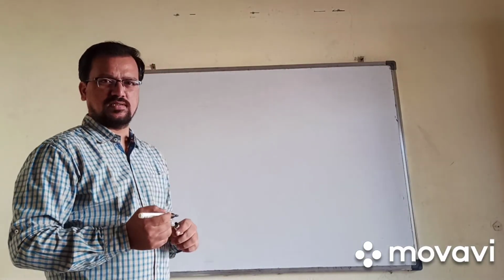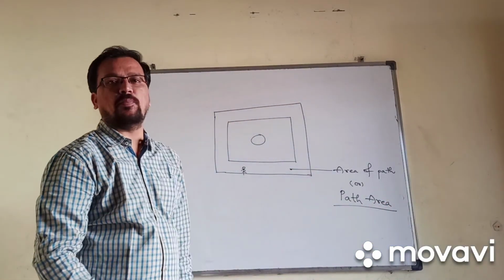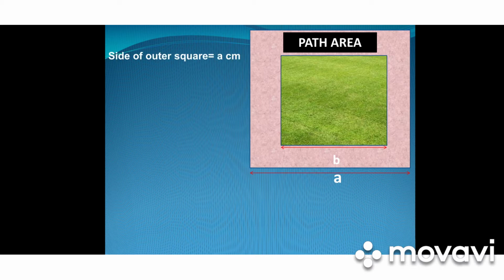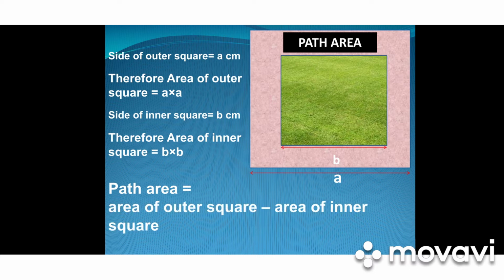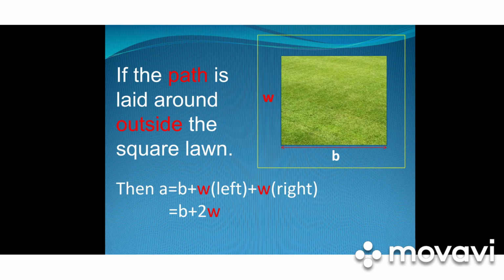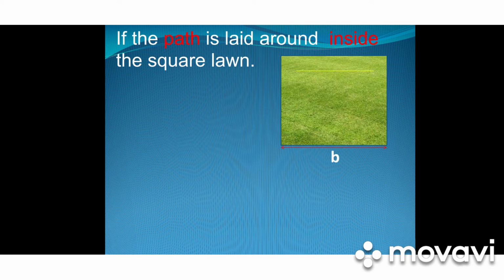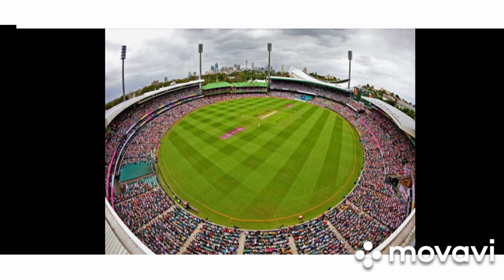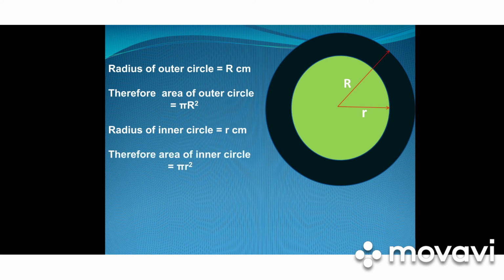AREA OF PATH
M. SHYAM SUNDER
TGT MATH,
TSWRS KONDAPAKA
SIDDIPET